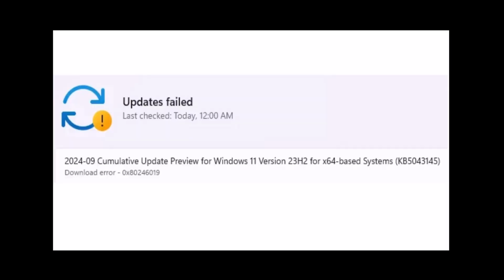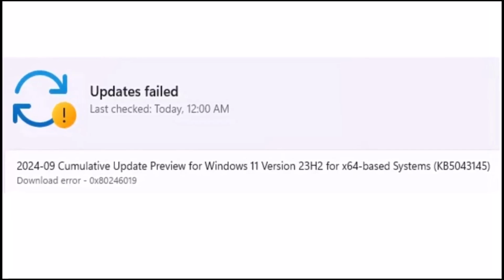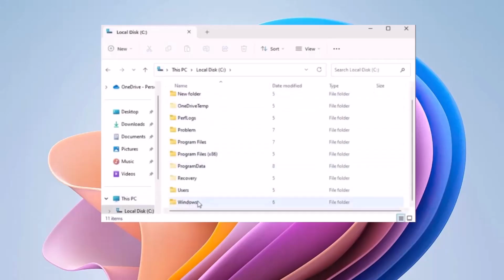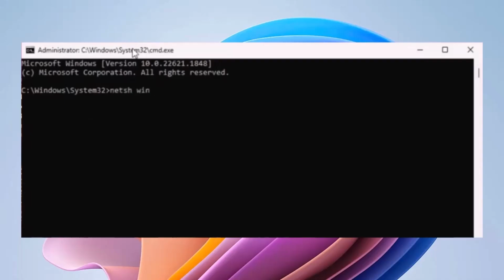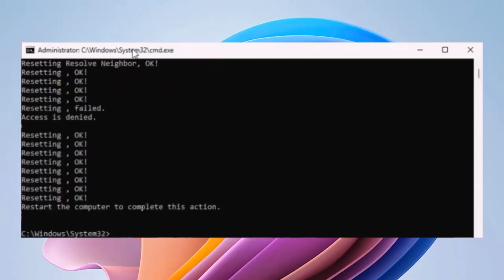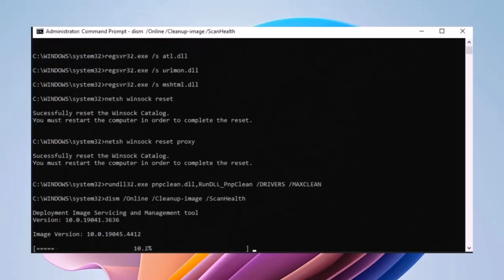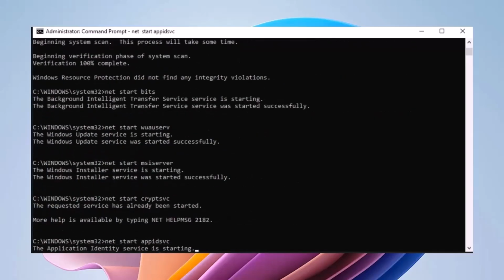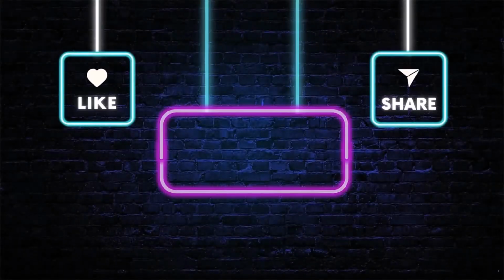[Fixed] ✔️ Windows Update KB5043145 Failure 🔄 Fix Update Error Code 0x80246019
In this video, learn how to fix Windows Update KB5043145 Failure windows 10 or windows 11 🔄 Fix Update Error Code 0x80246019

⏱️ Timestamps ⏱️
00:00 Intro
00:32 Step 1
00:59 Step 2
07:55 Outro